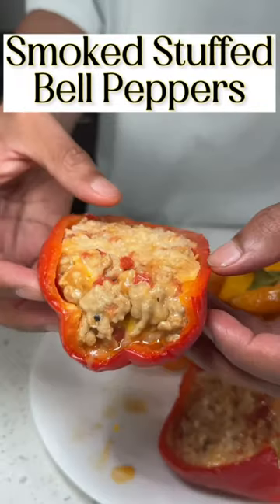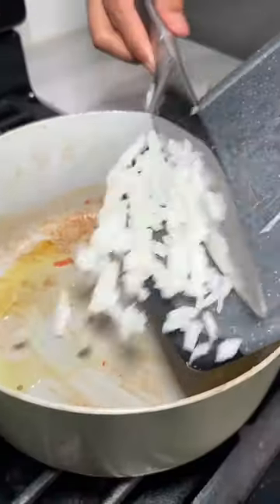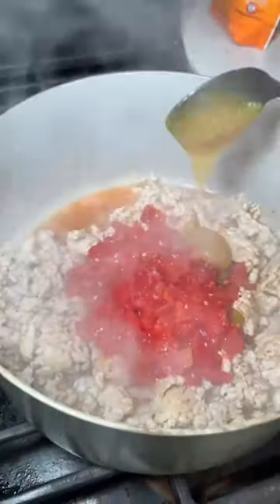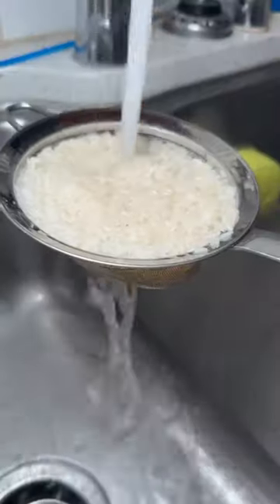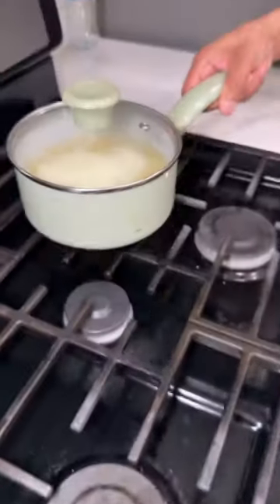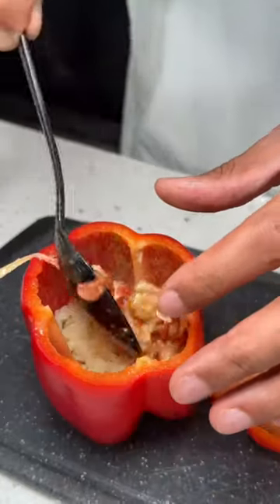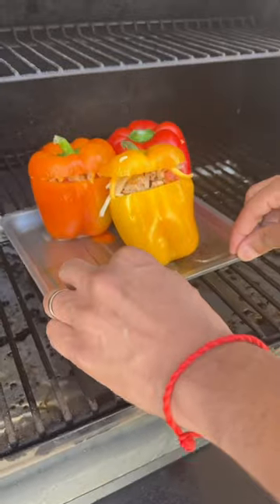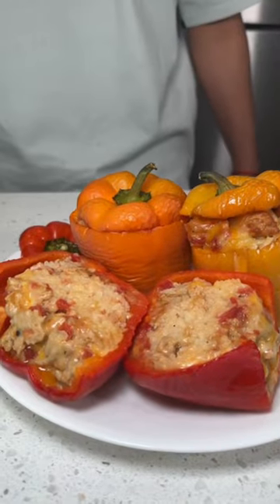HOW TO MAKE EASY SMOKED STUFFED BELL PEPPERS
Ingredient List:
Bell Peppers
Your Choice Of Protein
Onions
Butter
Salt
Pepper
Chicken Bouillon
Crushed Tomatoes
Your Choice Of Cheese
Rice